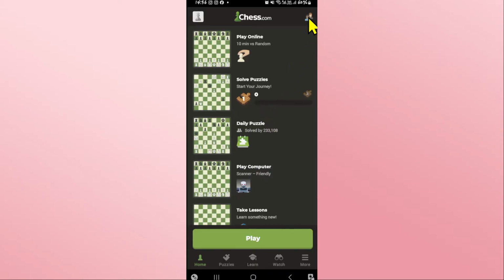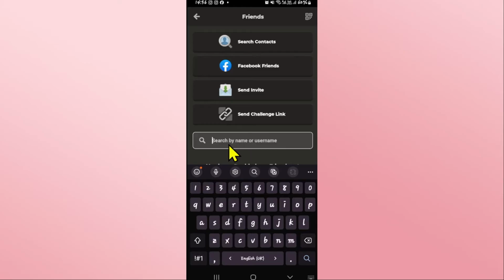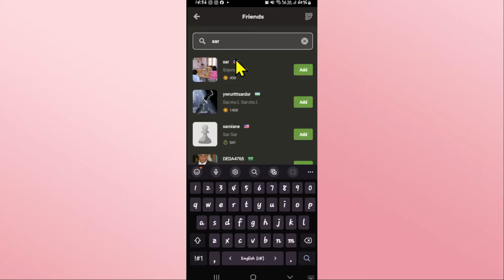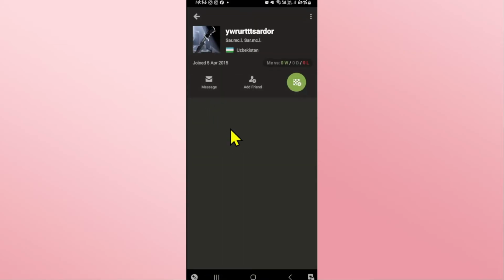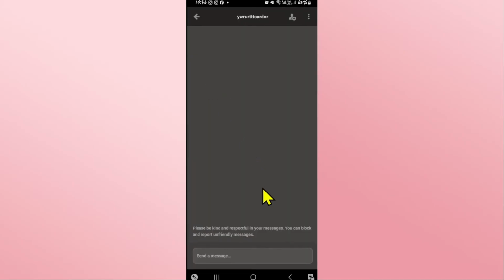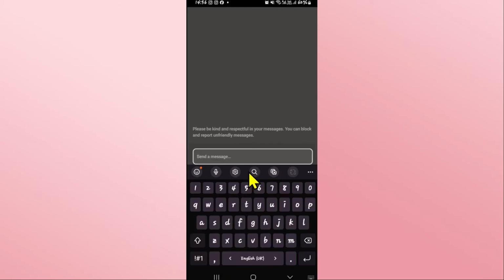How to Send a Message on Chess.Com Game? Forward a Message on Chess.Com Game on Android 2024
Communication is key, even in the world of chess! In this tutorial, we'll show you how to send messages to your opponents or friends on Chess.com, enhancing your gaming experience and fostering a sense of community.